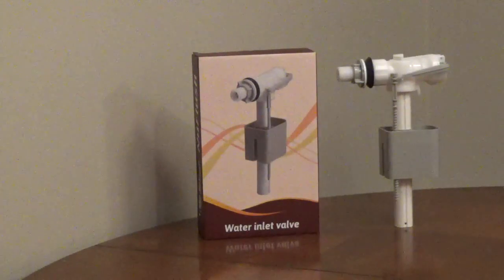Delta Side Mount Fill Valve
The NuFlush Delta side mount fill valve works with one and two piece toilets that connect with a standard flexible supply line. The threaded shank is 1/2 inch IPS, so it will connect to a 1/2 inch faucet supply line rather than a 7/8 toilet supply line.